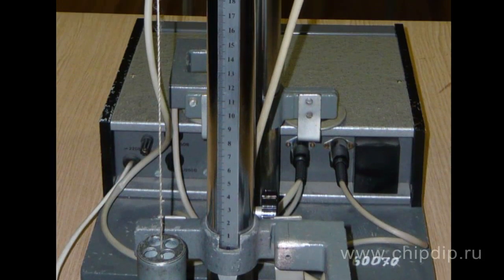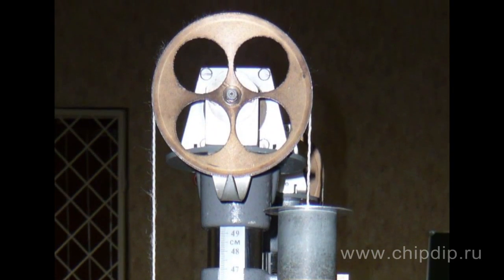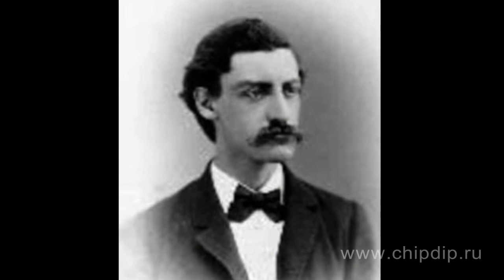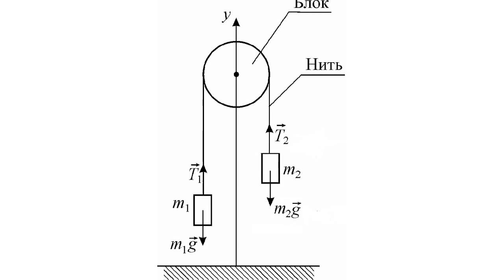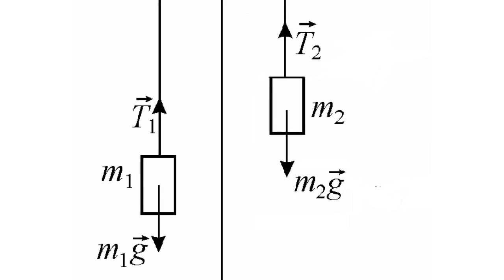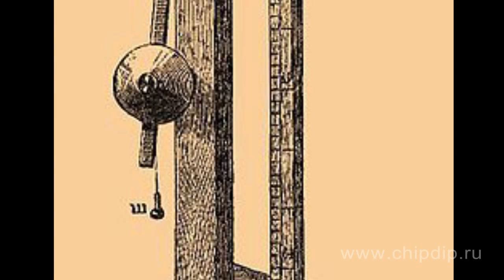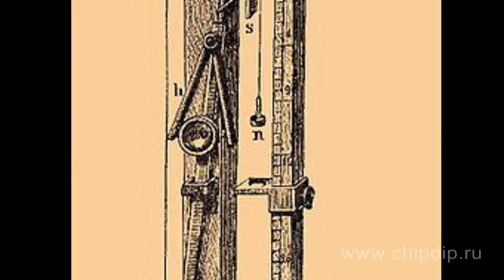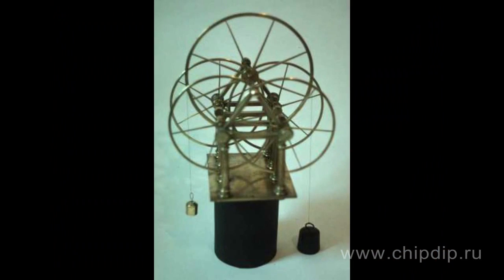Atwood Machine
Atwood Machine         The Atwood machine is a device for studying progressive motion and verifying mechanical laws of motion with constant acceleration. The device was invented in 1784 by George Atwood, a professor of mechanics at Cambridge.         Ideally, the Atwood machine is made up of two weights interconnected by a non-extensible zero weight string via a pulley. Weights of equal mass are balanced. Differences in mass cause the weights to move with linear acceleration. To compensate for friction, the Atwood machine has bearing based driving wheels that offset the force of string friction.         Elevators with counterbalances are based the concept underlying the Adwood machine and thus do not require to be powered by a driving motor to be set in motion. The elevator merely has to eliminate the difference in weigh and momentum between of the elevator car and the counterbalance. The same principle is employed to move cable railroad vehicles, made up of two interconnected cars, along oblique tracks.